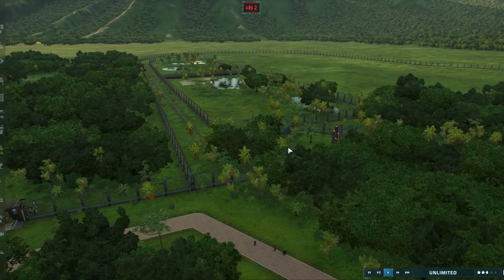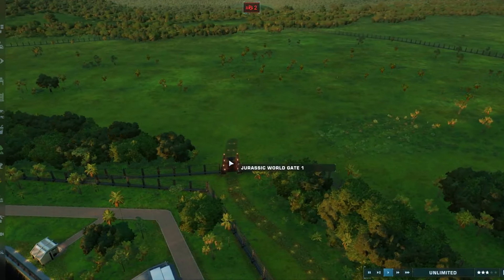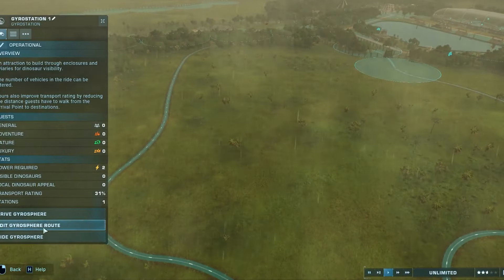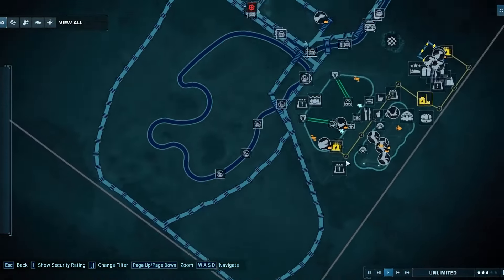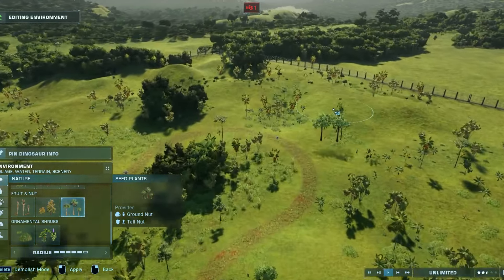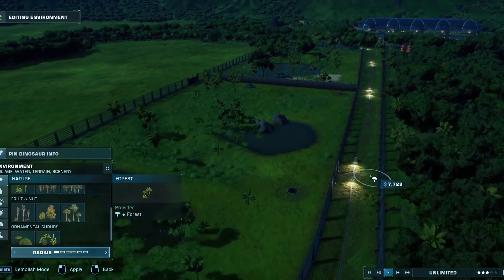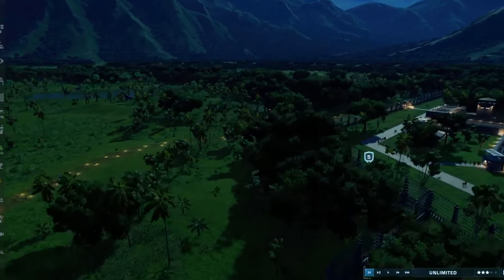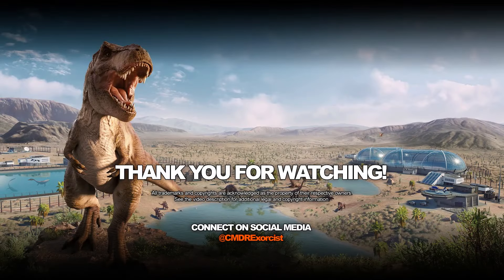JURASSIC WORLD EVOLUTION 2 - Let's Build - Episode 03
Welcome to JURASSIC WORLD EVOLUTION 2! In this video series, I'll be playing in SANDBOX mode to build a brand new dinosaur park on Isla Nublar (1993) using a combination of Jurassic Park and Jurassic World assets. Come sink your teeth into a chill playthrough of Frontier Development's dinosaur adventure park builder!